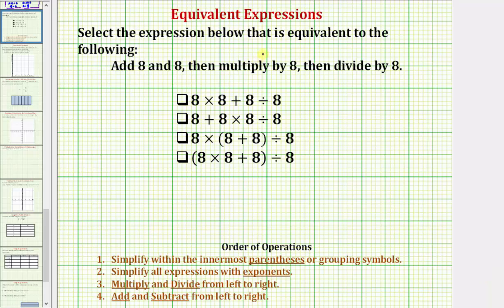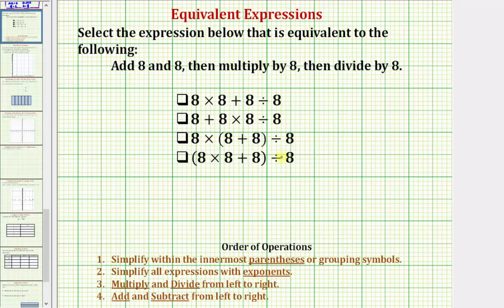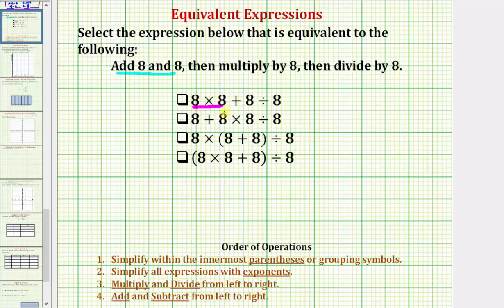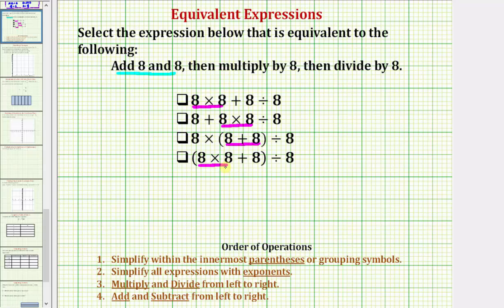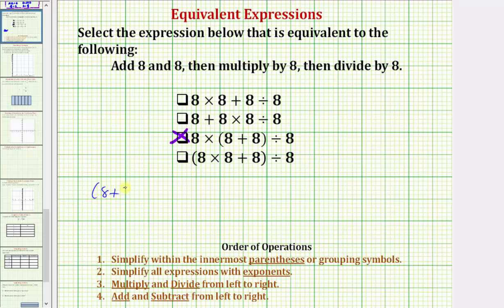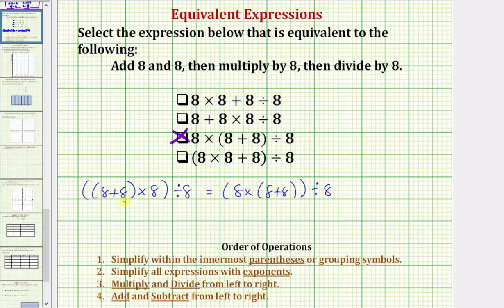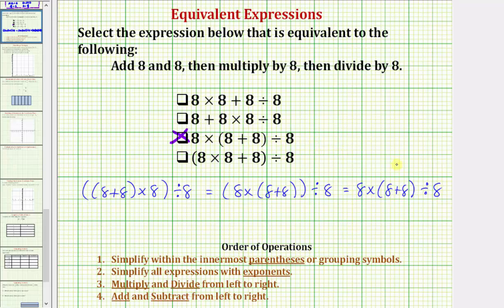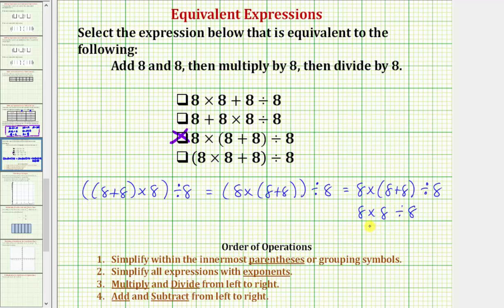Match a Math Statement to An Expression (Common Core Math 5/6 Ex 17)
This video explains how to determine an expression that is equivalent to a given mathematical statement.